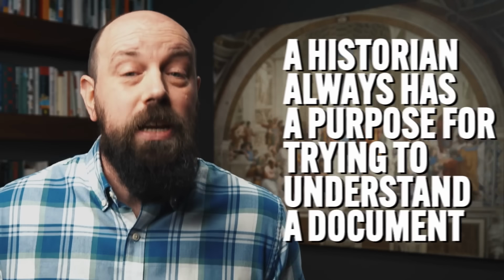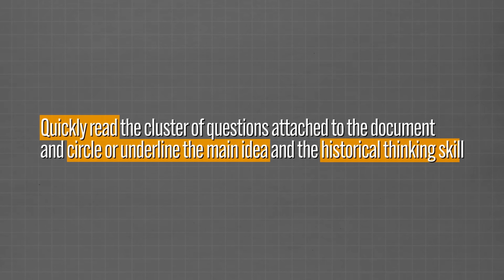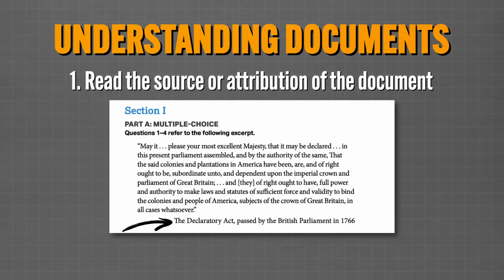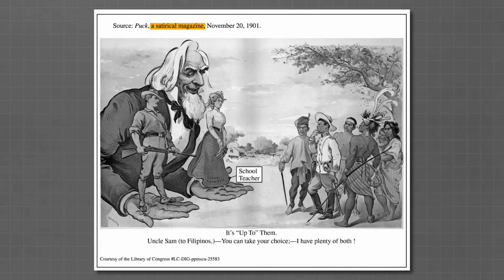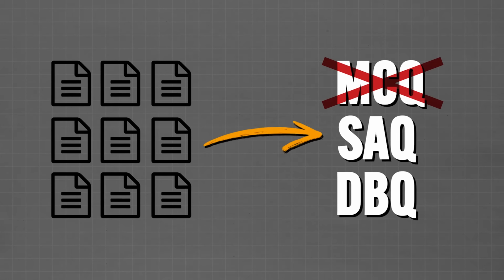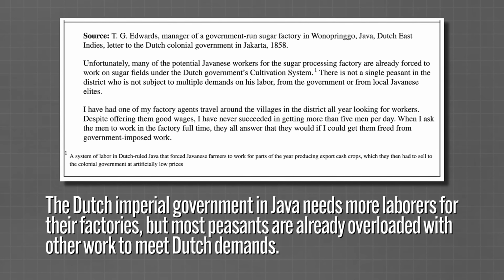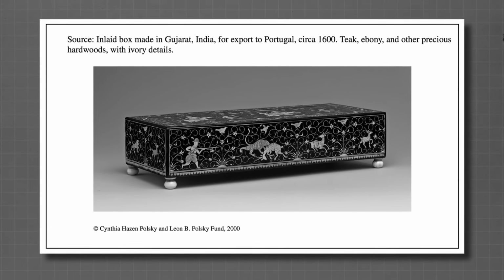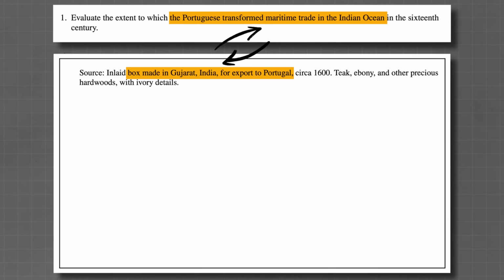How to Figure Out ANY DOCUMENT on Your AP History Exam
When you sit down to study for your AP exams, you need to know that you don't have to know EVERYTHING from your class. Let me tell you what you should remember and what you should forget.